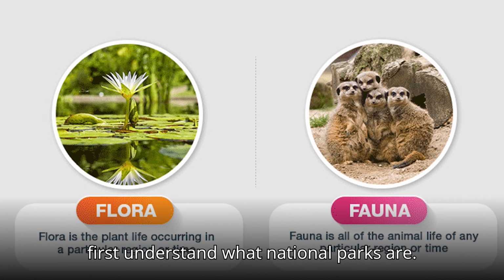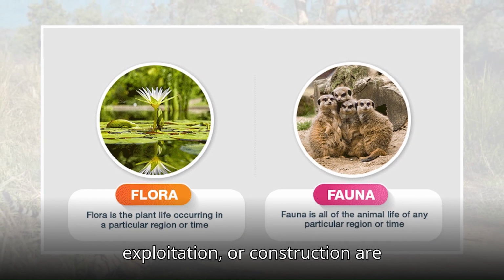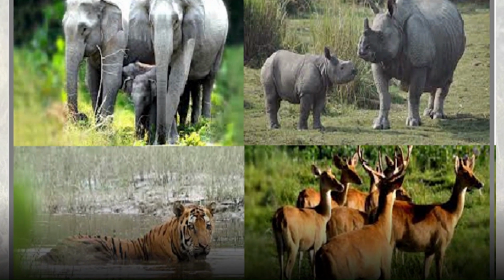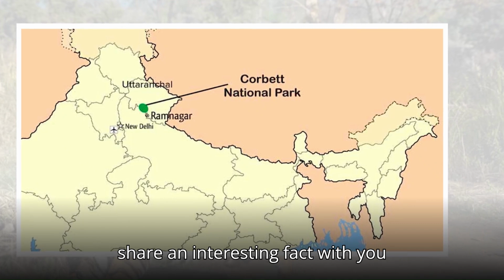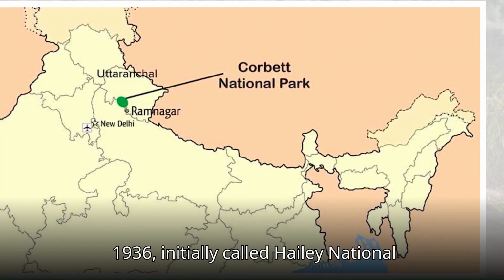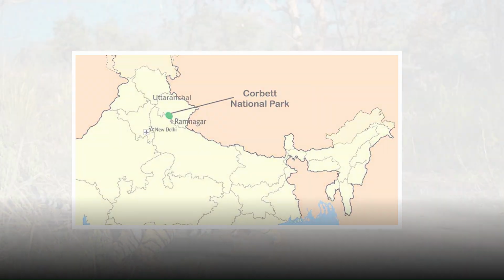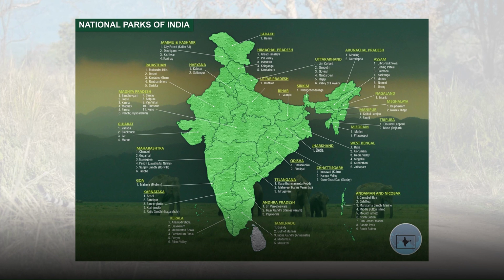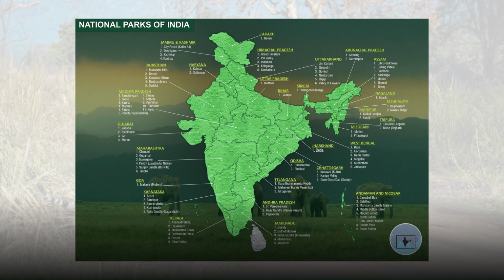National Parks & Wildlife Sanctuaries in India Conservation & Significance | AskPrep IAS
India is renowned for its rich biodiversity, protected through National Parks and Wildlife Sanctuaries. In this video, we explore:

🌿 What Are National Parks and Wildlife Sanctuaries?

National Parks: Areas with stricter protection, focusing on flora and fauna conservation.
Wildlife Sanctuaries: Zones allowing sustainable human activities alongside wildlife protection.
📍 Famous National Parks and Sanctuaries in India:

Jim Corbett National Park (Uttarakhand): India’s first national park and home to tigers.
Kaziranga National Park (Assam): Famous for the one-horned rhinoceros.
Sundarbans National Park (West Bengal): Protecting the Royal Bengal Tiger and mangroves.
Gir Wildlife Sanctuary (Gujarat): The only habitat for Asiatic lions.
Periyar Wildlife Sanctuary (Kerala): Known for elephants and rich biodiversity.
🌍 Significance of Protected Areas:

Conservation of endangered species and habitats
Climate regulation and maintenance of ecological balance
Support for eco-tourism and local livelihoods
⚠️ Challenges in Wildlife Conservation:

Habitat destruction due to deforestation and encroachment
Human-wildlife conflicts
Poaching and illegal wildlife trade
Climate change impacting species and ecosystems
✅ Conservation Efforts:

Wildlife Protection Act, 1972
Projects like Project Tiger and Project Elephant
Expansion of eco-sensitive zones and community-driven conservation programs
This video is essential for UPSC aspirants focusing on topics in Geography, Environment, and Ecology.